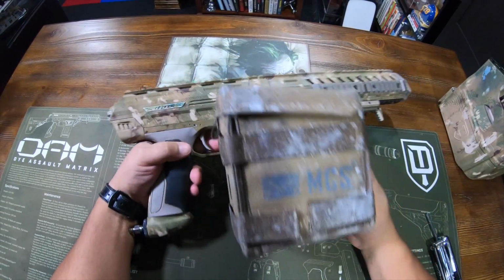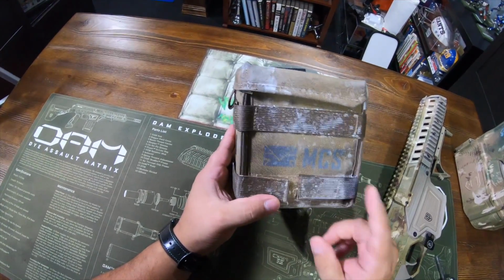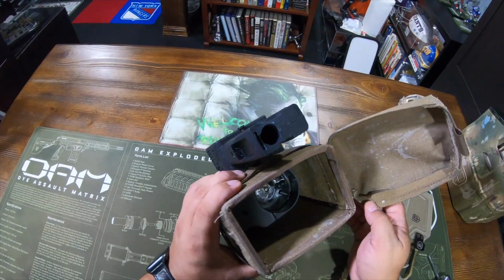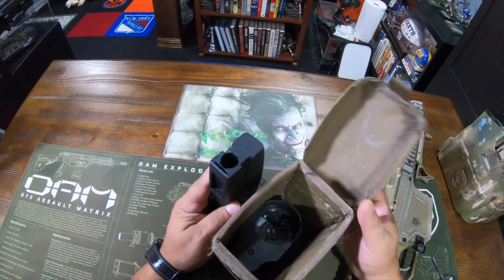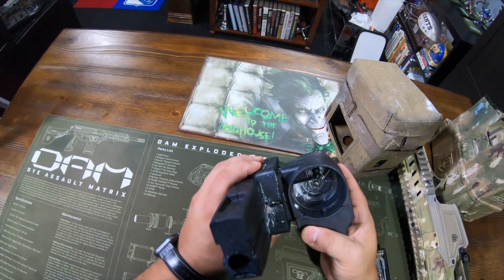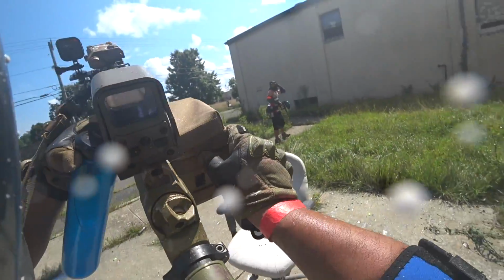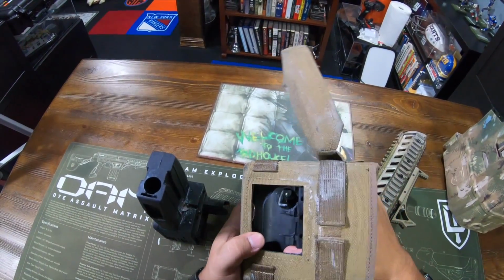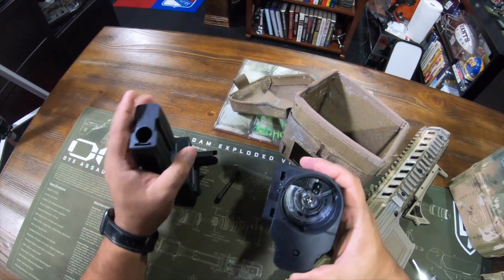MCS Box Mag In Action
This video is about MCS Box Drive In Action